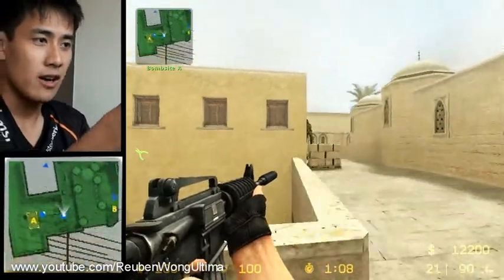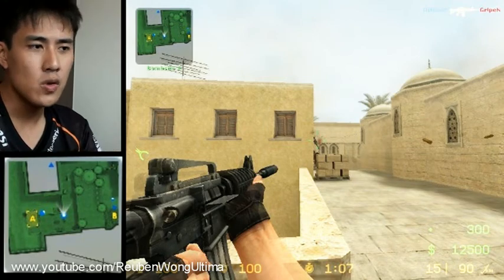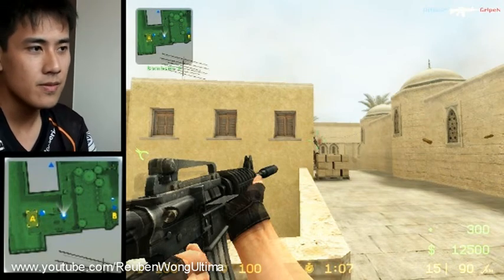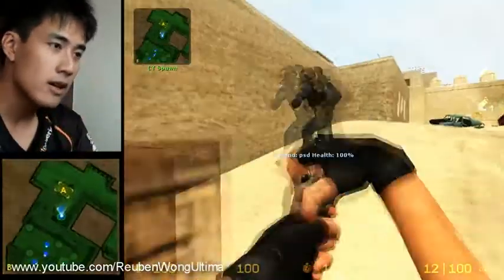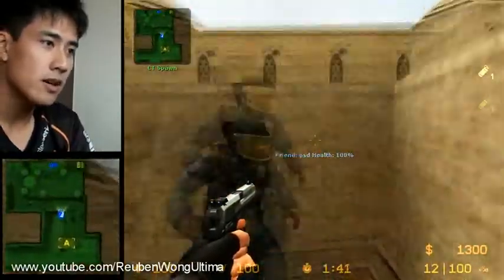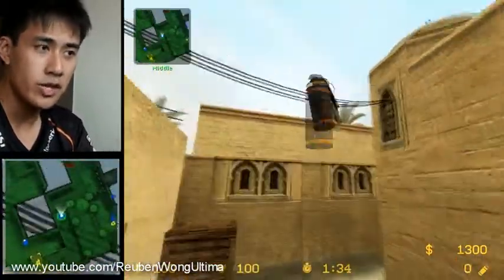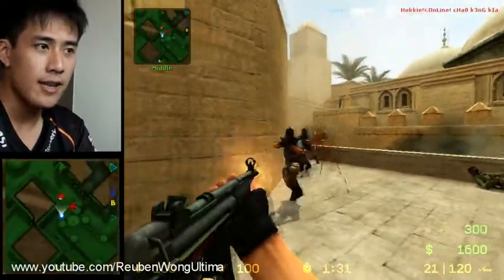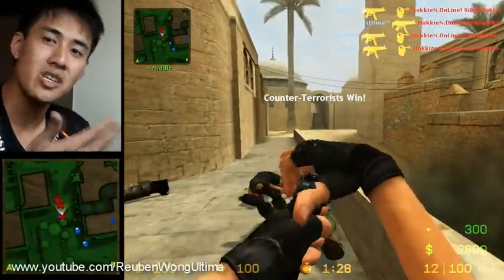CS Advanced Guide - Spawn Advantage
CS:S | How to Scrim Advanced Lesson 4